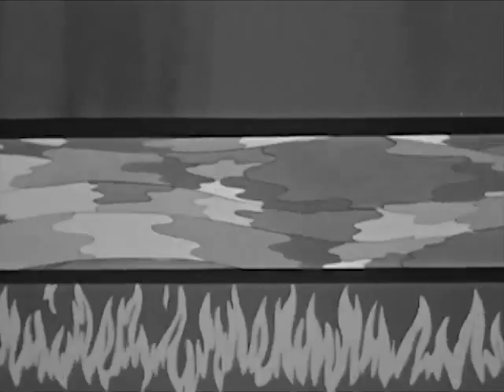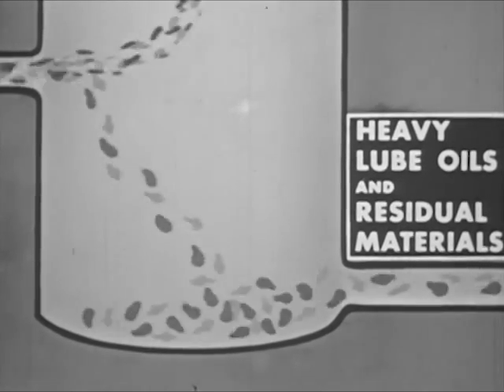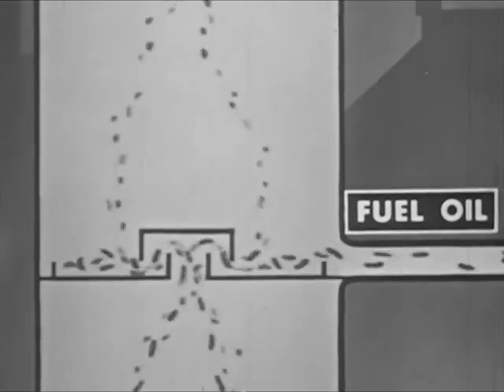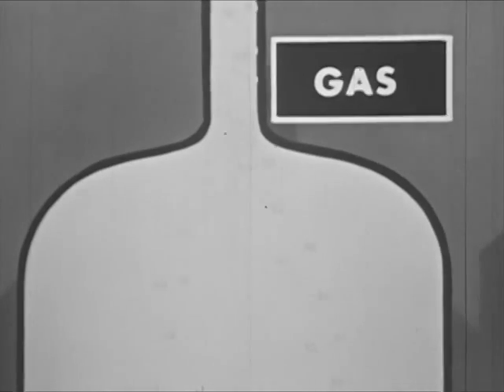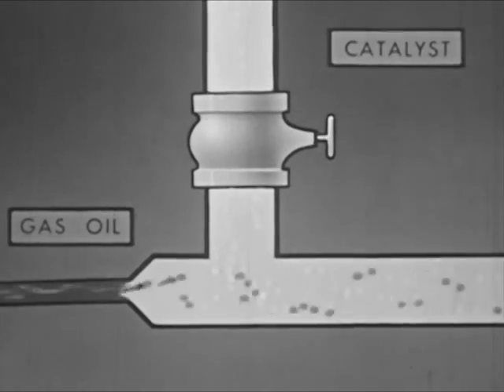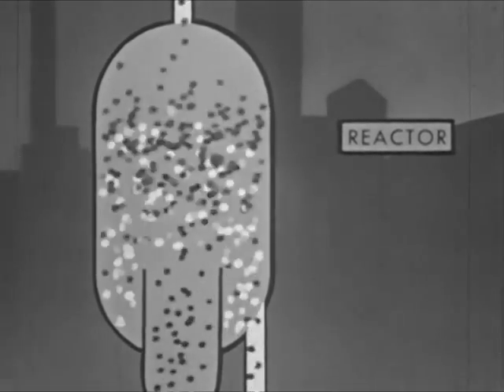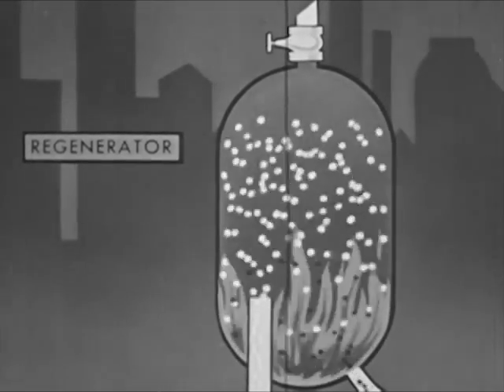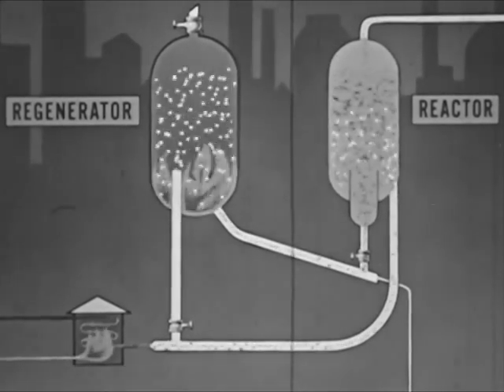How Gasoline Is Made from Oil | The Story Of Gasoline - 1948 - CharlieDeanArchives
The Story Of Gasoline - "Science fashioned molecules of modern motor fuels". .